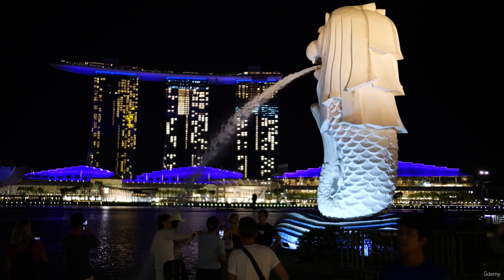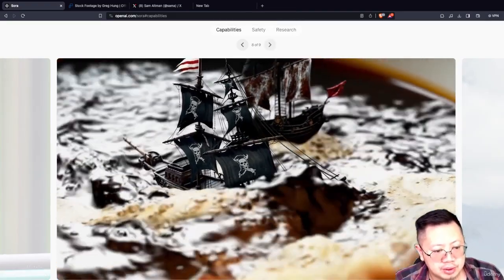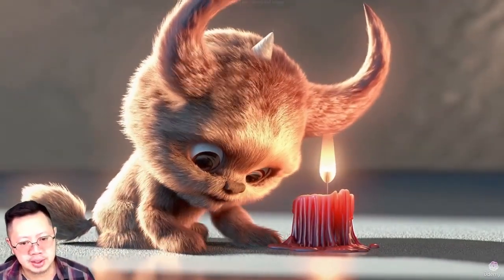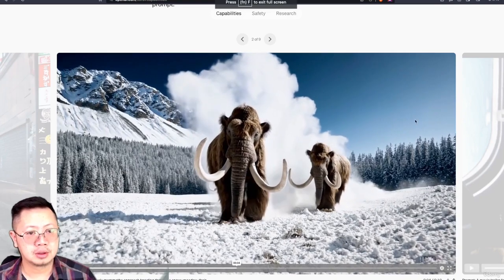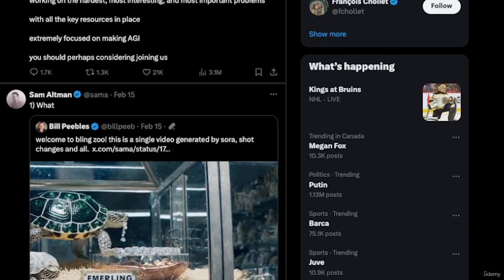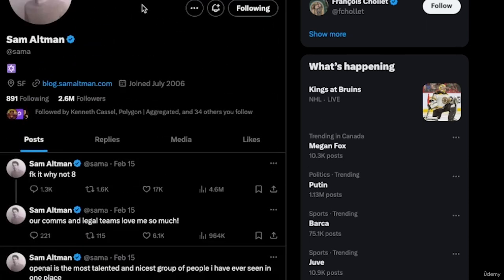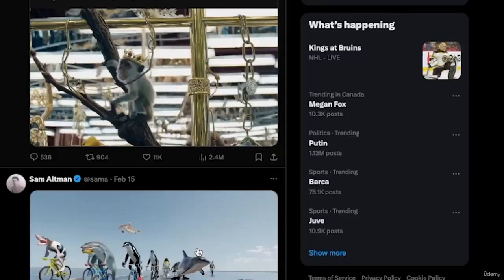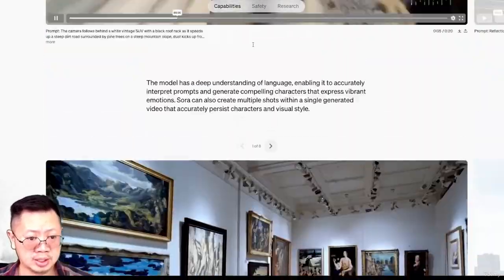15. 2024 Introduction to Open Ais Sora Text to Video